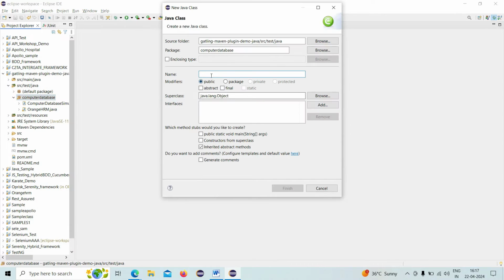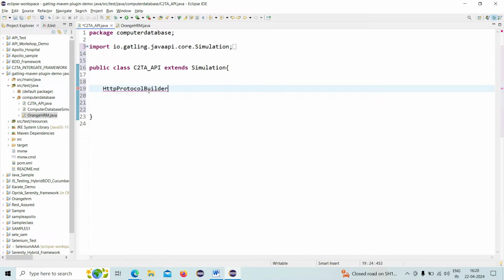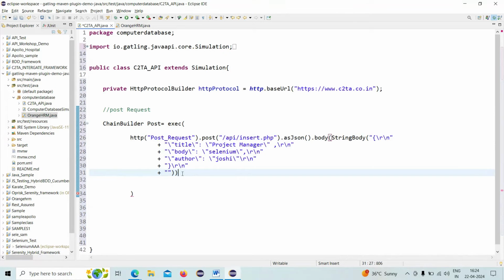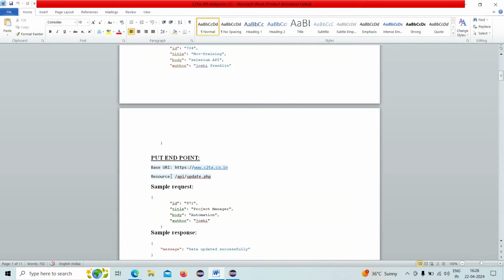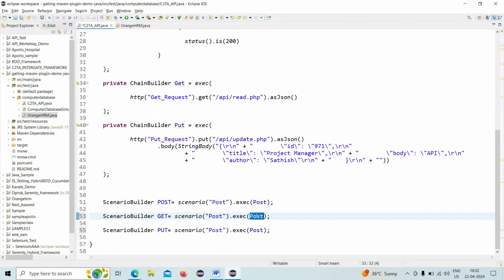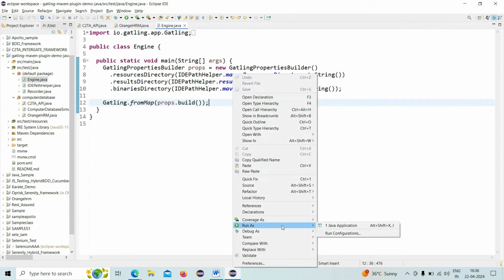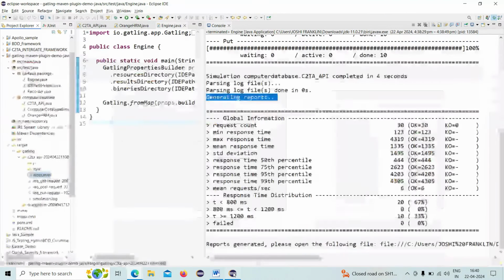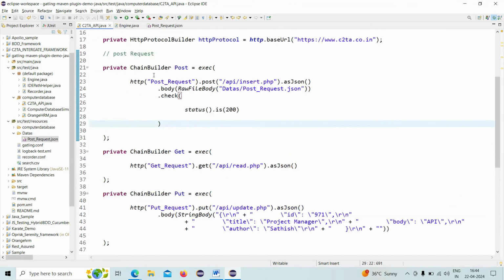Gatling- Performance Testing Tool| Part-3| API Testing using Gatling| JS Testing Academy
Gatling is also a popular open-source performance testing tool used to test the performance of web applications. Gatling provides a DSL (Domain-Specific Language) for creating test scenarios, making it relatively easy to define complex user interactions and simulate realistic user behavior. One of the key features of Gatling is its high performance and efficiency. It's capable of generating a high volume of virtual users with relatively low resource consumption, making it suitable for running large-scale load tests even on modest hardware.
API testing in Gatling involves using the Gatling tool to perform automated tests on APIs to ensure they are functional, reliable, and performant. Gatling is primarily known for its performance testing capabilities, but it can also be used effectively for functional API testing. Here’s a detailed guide on how to conduct API testing using Gatling:
Overview of API Testing with Gatling
Setup and Configuration: Preparing your environment to use Gatling for API testing.
Writing Test Scripts: Creating and writing Gatling scripts in Scala to test your API endpoints.
Running Tests: Executing the tests using Gatling and interpreting the results.
Advanced Features: Leveraging Gatling’s advanced features for more complex testing scenarios.

CHANNEL: @jstestingacademy